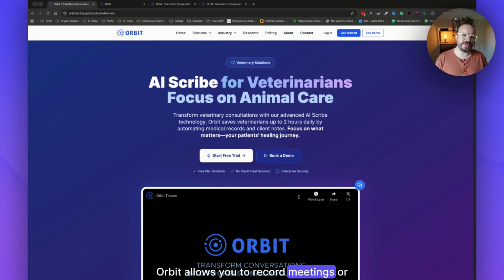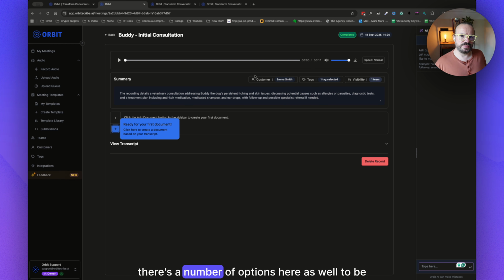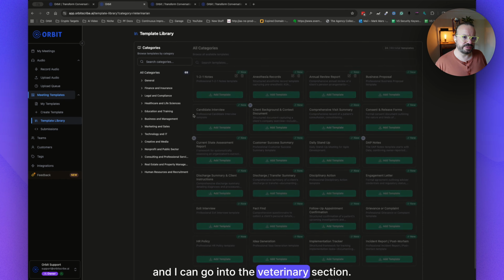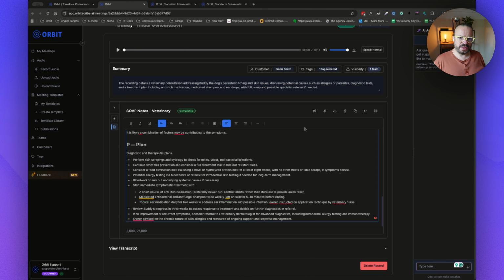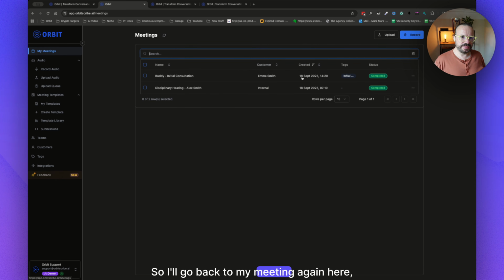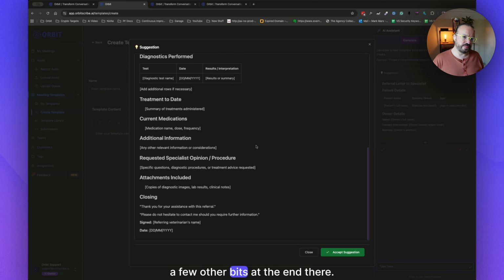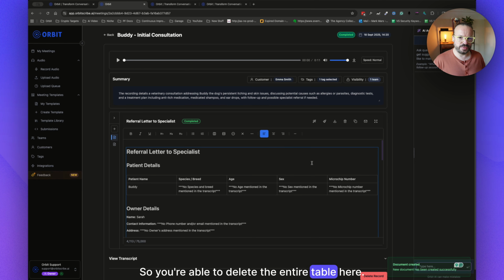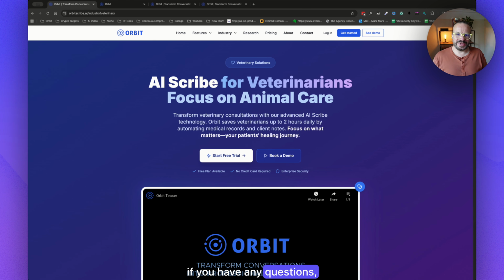AI Scribe for Vets - Orbit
Transform veterinary consultations with our advanced AI Scribe technology. Orbit saves veterinarians up to 2 hours daily by automating medical records and client notes. Focus on what matters—your patients' healing journey.

Struggling with Paperwork and Burnout?
Orbit solves the biggest challenges facing veterinary professionals today, from administrative overload to client communication.

Administrative Overload
Save 50% of your time spent on record-keeping with automated documentation.

Burnout Prevention
Reduce stress for 63% of veterinarians with AI scribes that handle paperwork.

Client Expectations
Provide faster discharge summaries and treatment plans, improving client satisfaction and communication.

Compliance Assurance
Ensure accurate records for regulatory and liability needs with editable outputs.